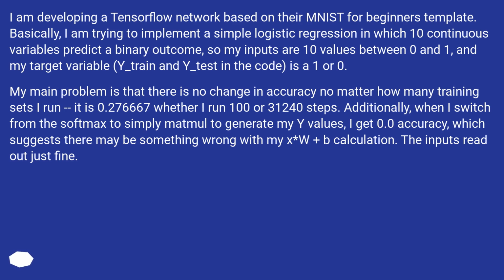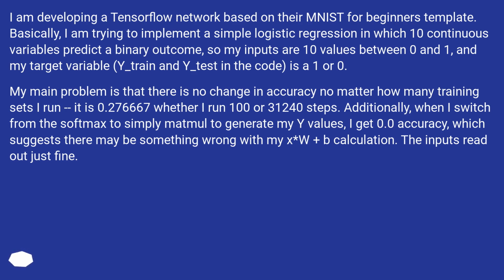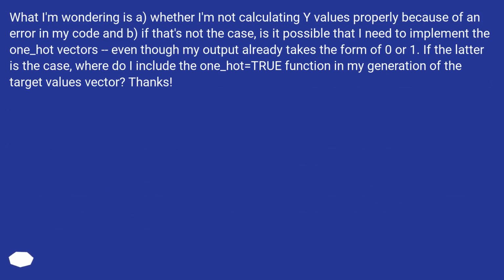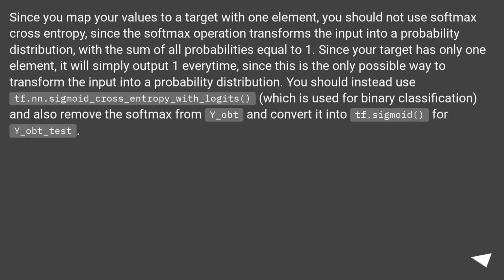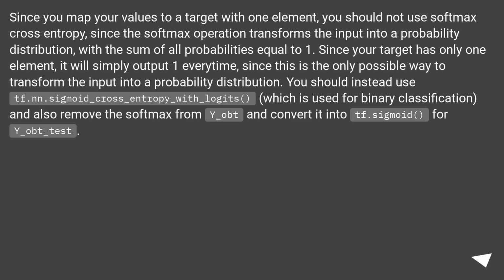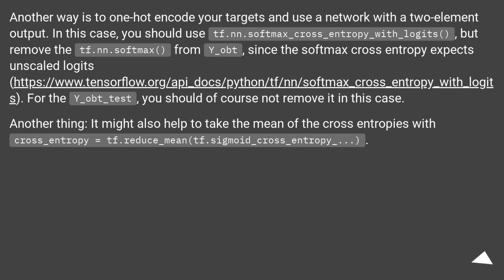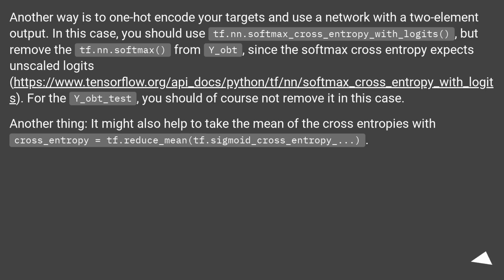Do I need to use one_hot encoding if my output variable is binary?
Chapters
00:00 Question
02:21 Accepted answer (Score 4)
04:03 Thank you